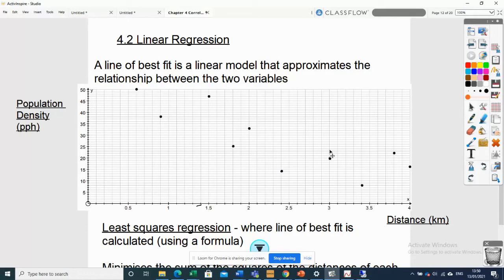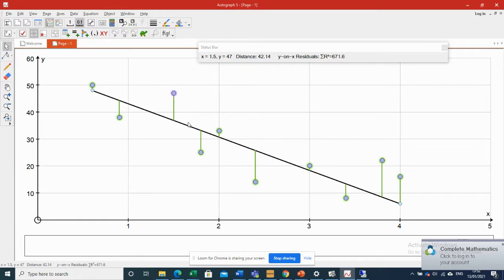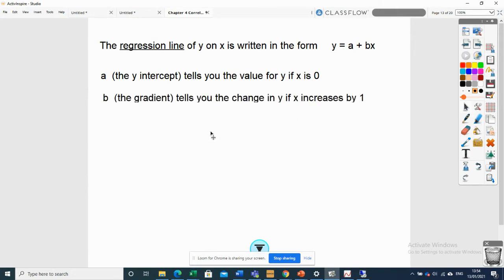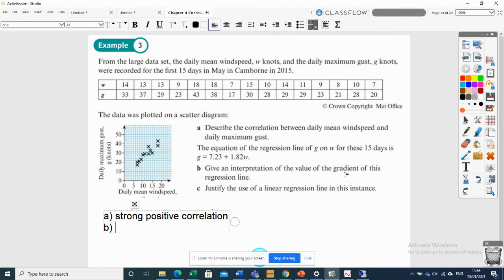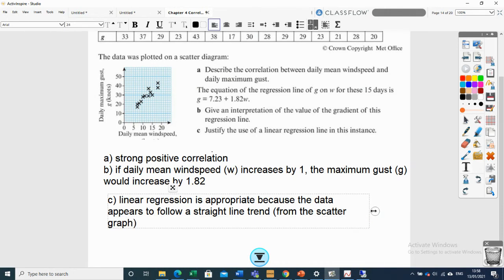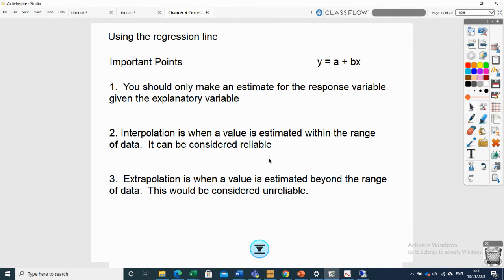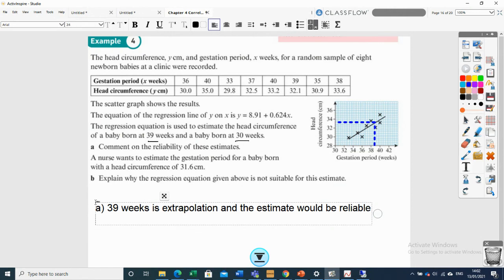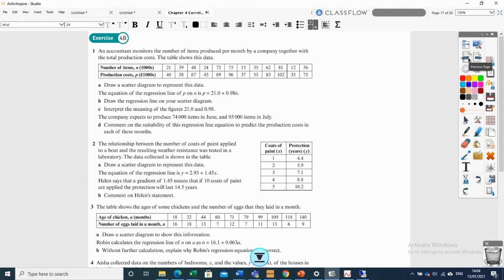Y1 Applied 4B